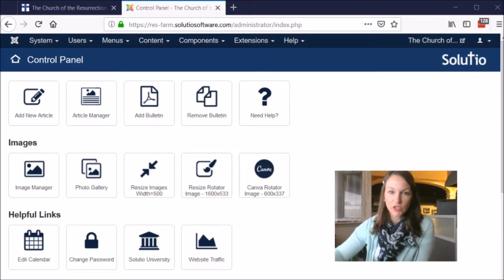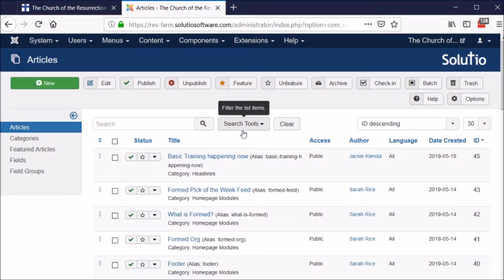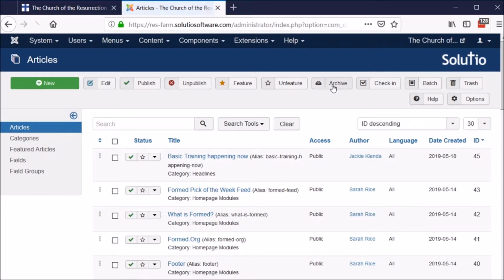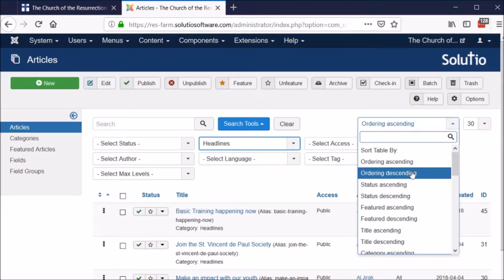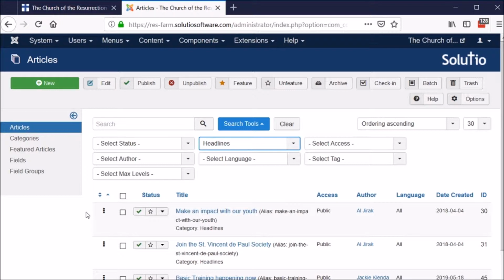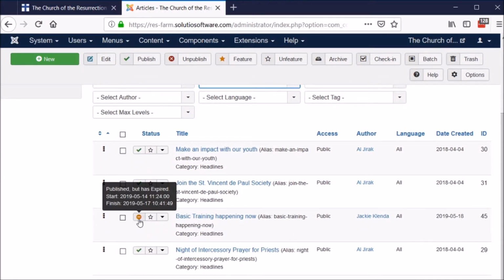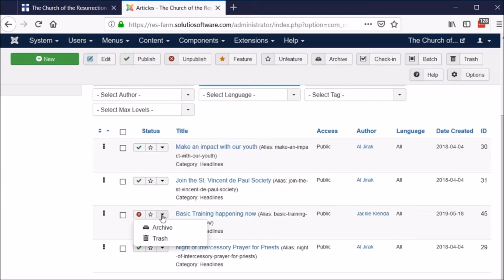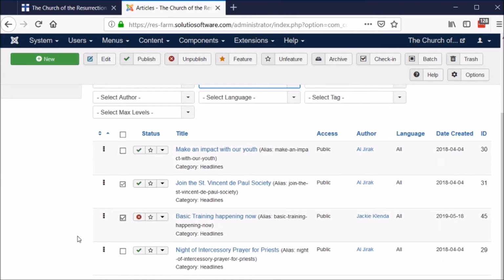Manage Articles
CMS3 Basic Training Video 2